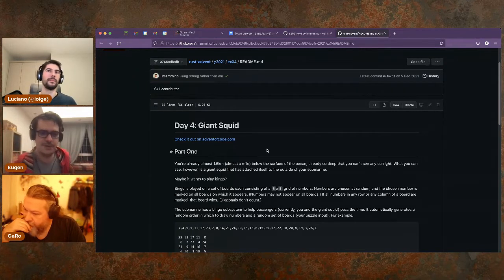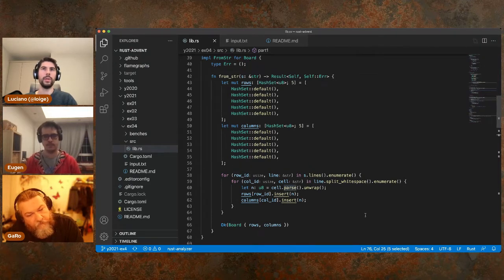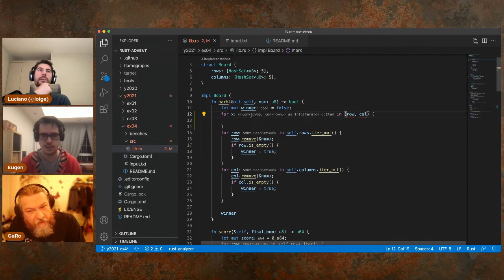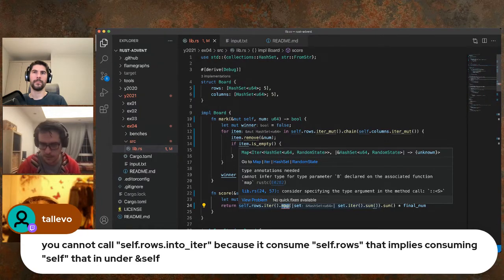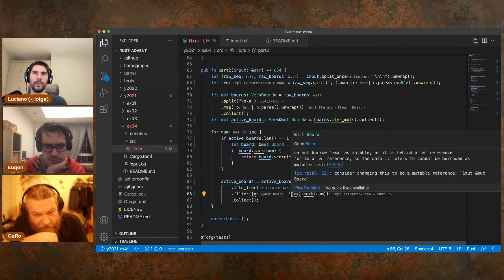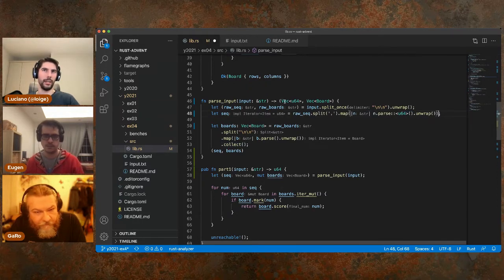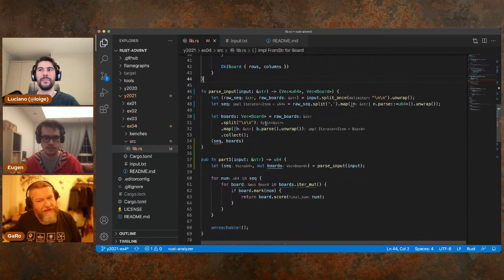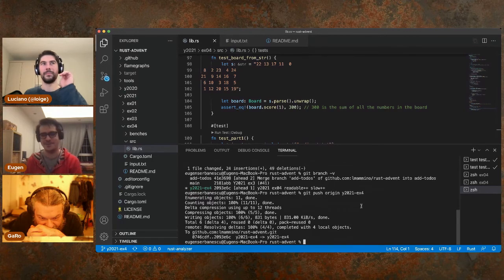Advent of code in Rust - solving day 4/2021 (Twitch Live 2022-01-31)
In this episode, we completed day 4 of Advent of Code y2021 using Rust!

In today's challenge we needed to simulate a game of Bingo (against a giant squid 🦑) and figure out which board would win first (part I) and last (part II).

The solution wasn't particularly complicated but it was a great exercise to get to play around with few interesting concepts.

We used `filter_map` over a vector of reference as a quick way to be able to filter out the winning boards dynamically.